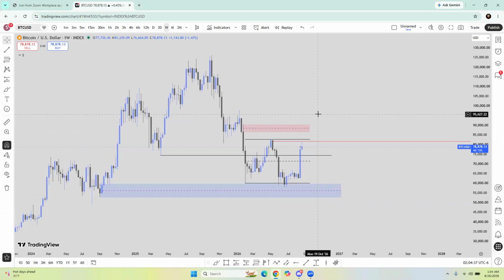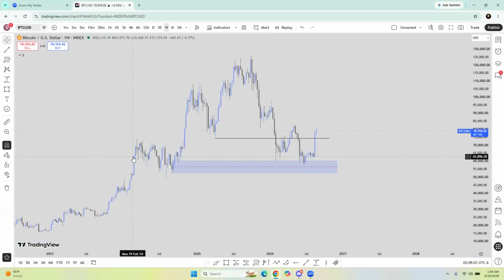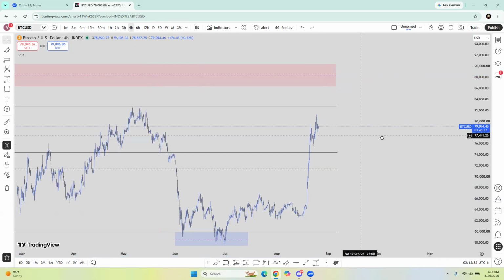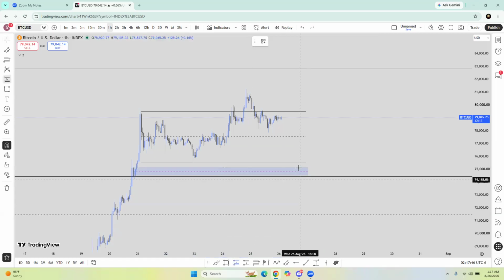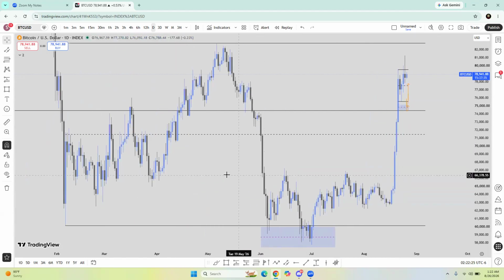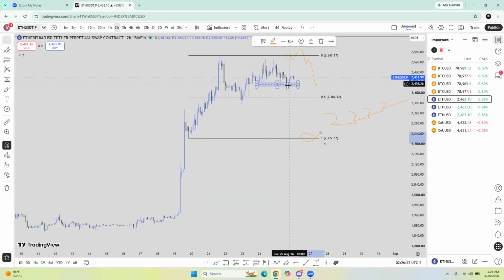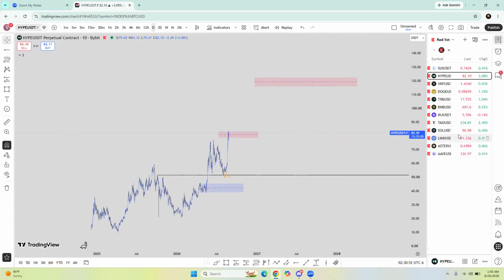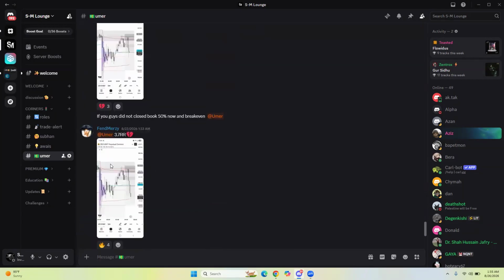BTC and Giveaway.....